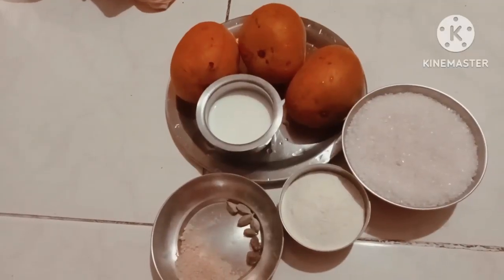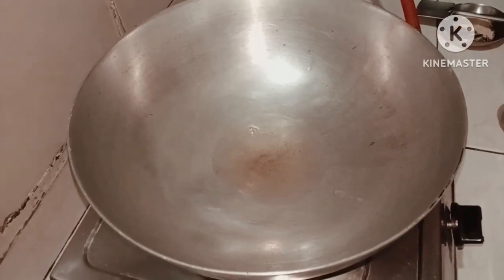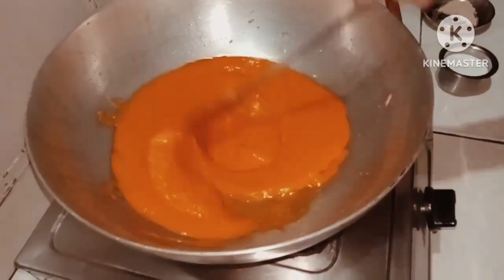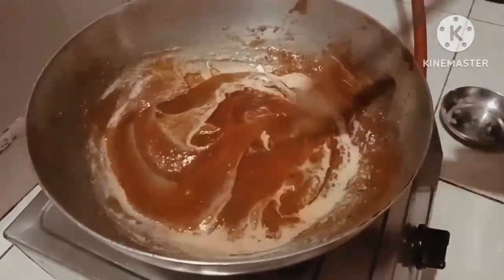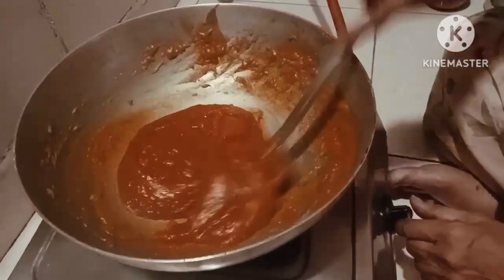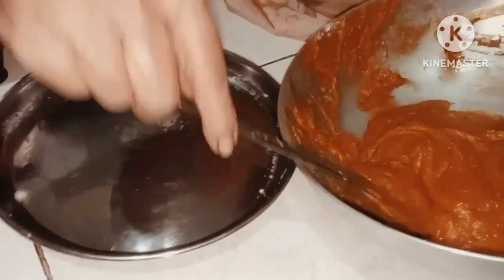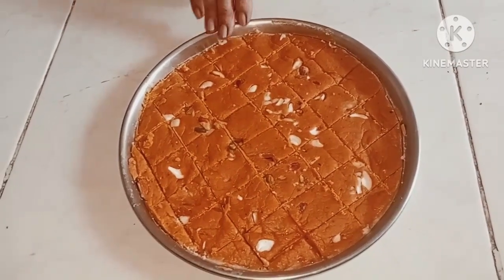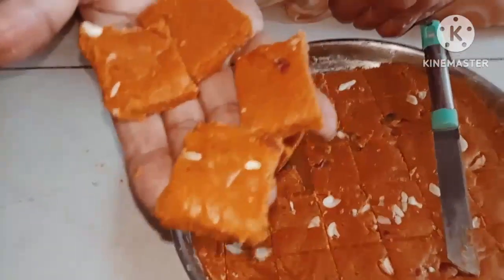aamba berfi recipe in Marathi by Aaji cha kitchen